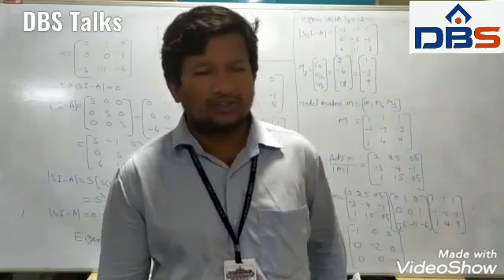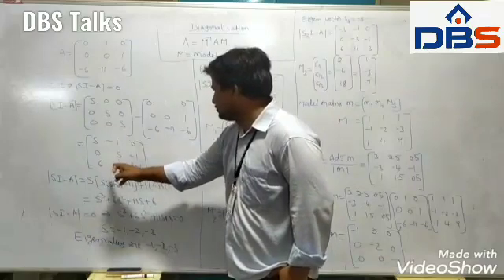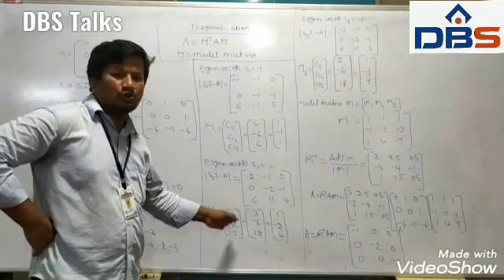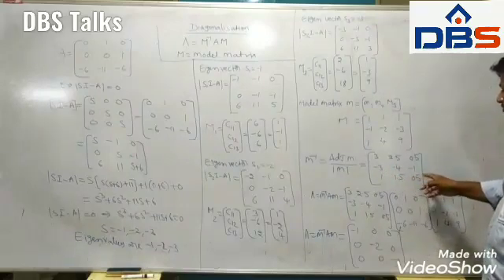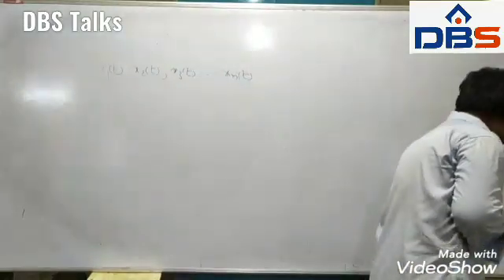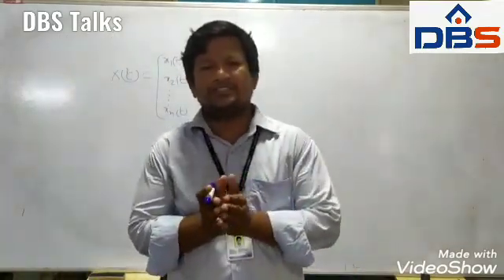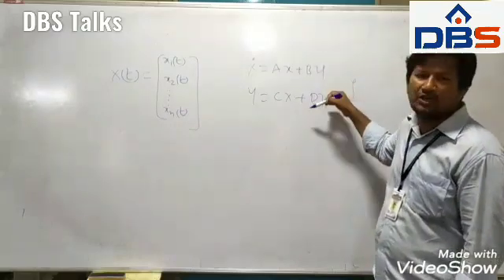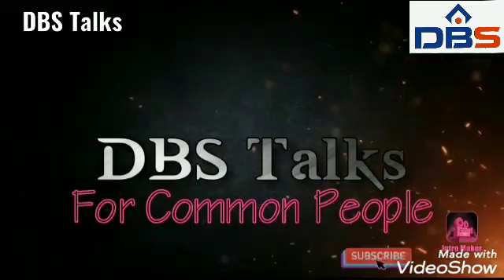Control system engineering, State space analysis , Diagonalization and state, state variable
This video discuss about Difference between state space and transfer function and Diagonalization.

Subject :Control system engineering
Branch:II B.tech ECE II semester

Unit no: 5
Unit name: State space analysis

Topic : Diagonalization and state, state variable and advantages of state space

Thank you Mr.Hari babu
DBSIT - KAVALI